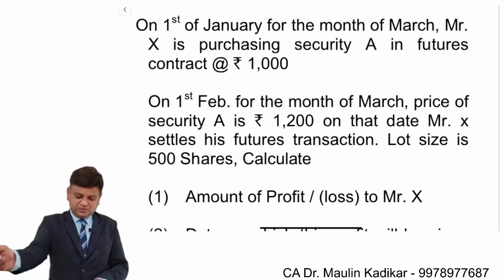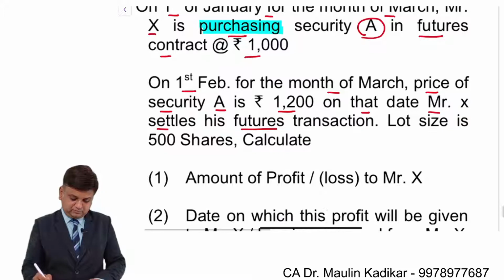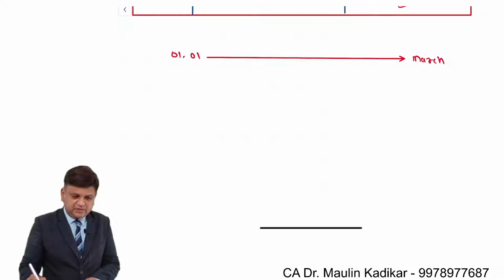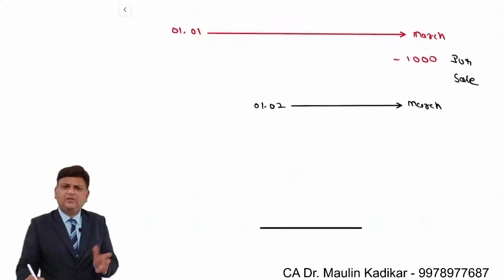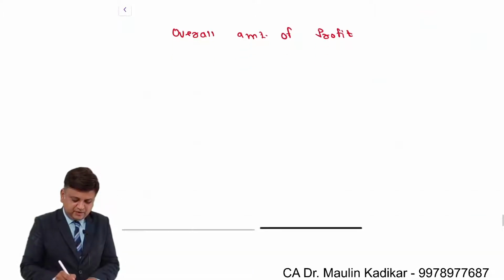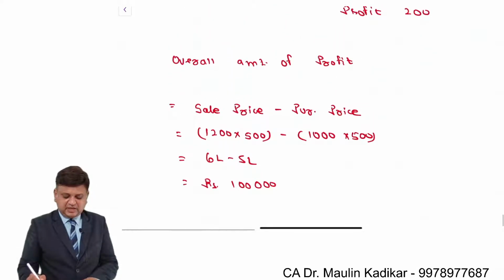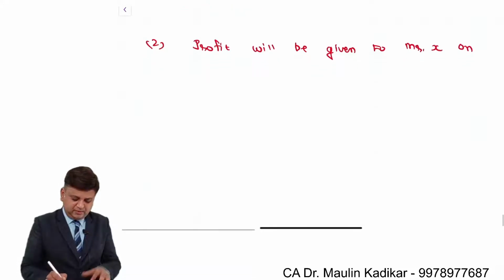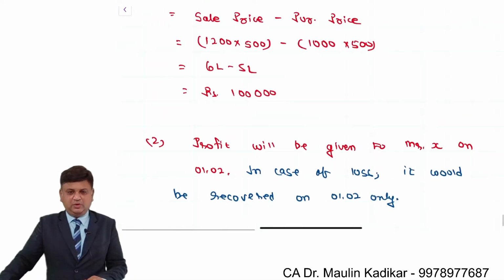Foreign Exchange Risk Management concept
On 1st of January for the month of March, Mr. X is purchasing security A in futures contract @ ` 1,000

On 1st Feb. for the month of March, price of security A is ` 1,200 on that date Mr. x settles his futures transaction. Lot size is 500 Shares, Calculate

(1) Amount of Profit / (loss) to Mr. X

(2) Date on which this profit will be given to Mr. X / loss is recovered from Mr. X